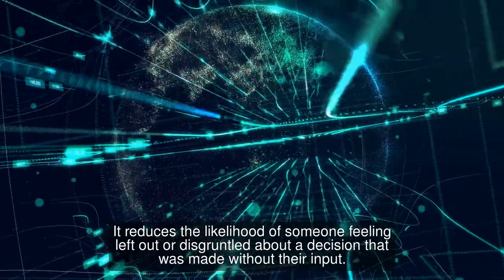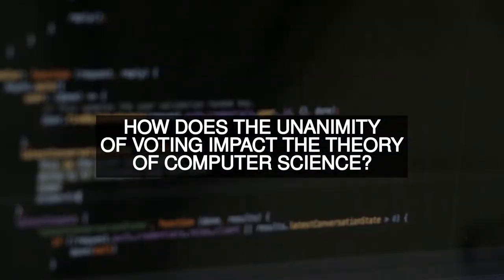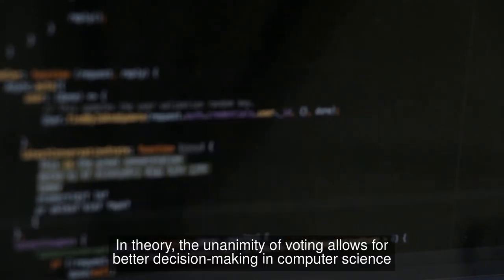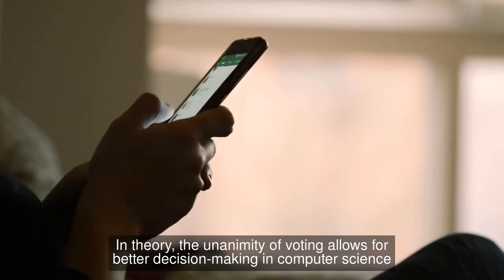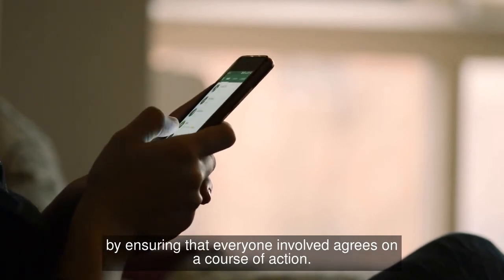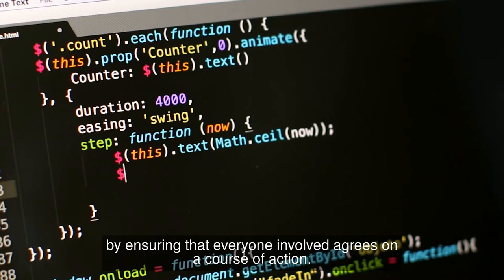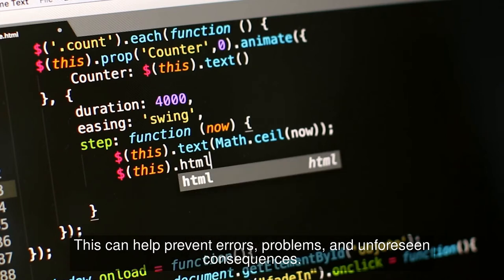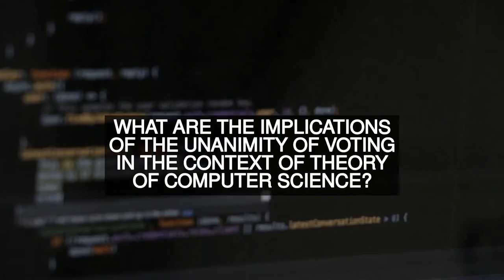The unanimity of voting: why it's important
In theory of computer science, the unanimity of voting is a property of voting systems that ensures that every voter has the same chance of influencing the outcome of the vote. The unanimity of voting is important because it ensures that the voting system is fair and that the results of the vote are accurate.

Video timeline/Topics covered
0:00 - Introduction
0:03 - What is the unanimity of voting?
0:20 - What are the benefits of the unanimity of voting?
0:43 - How does the unanimity of voting impact the theory of computer science?
1:03 - What are the implications of the unanimity of voting in the context of theory of computer science?